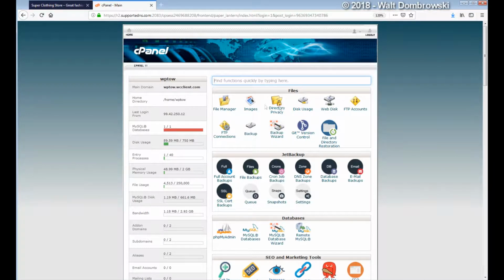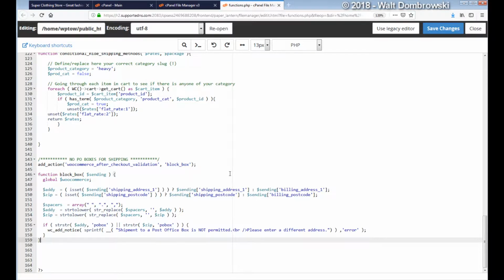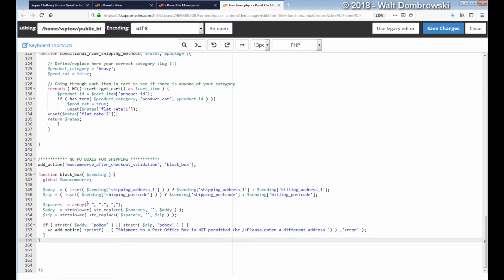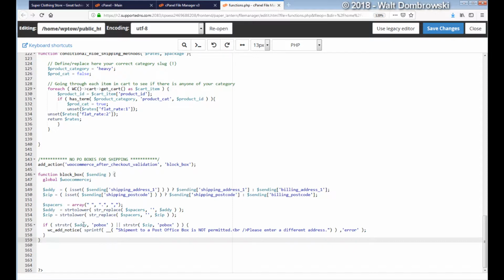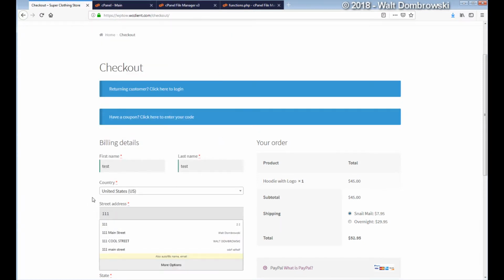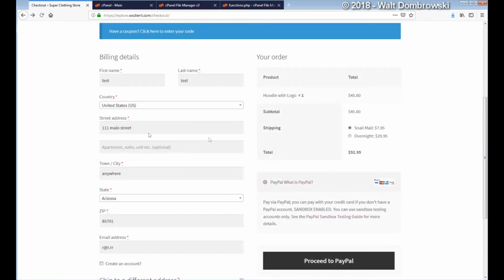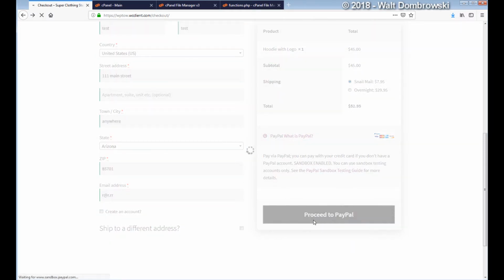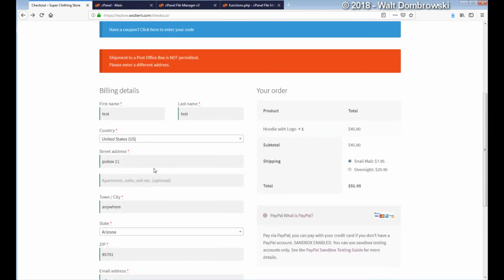WordPress Tip of the Week - Week 49 - Prevent Shipments to go to PO Boxes in Woocommerce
In this video, we show you how you can modify the checkout to prevent people from shipping to P.O. Boxes in Woocommerce.